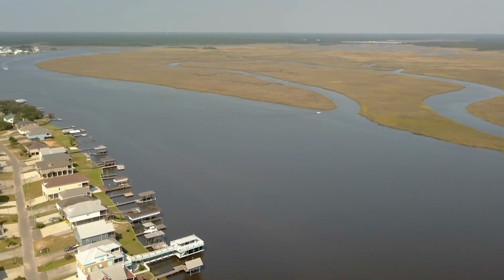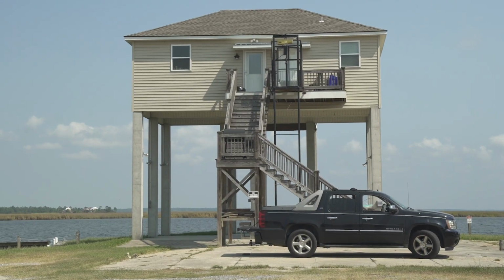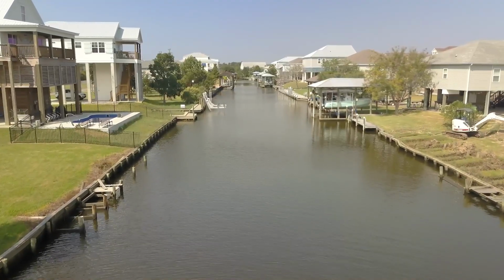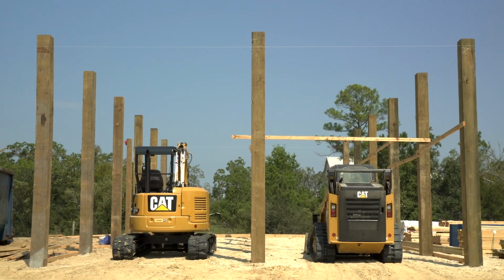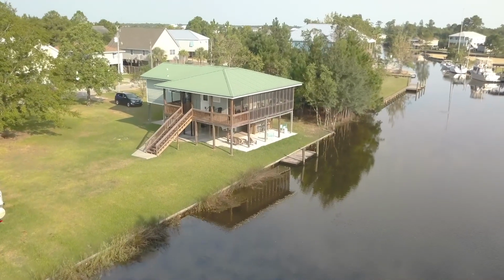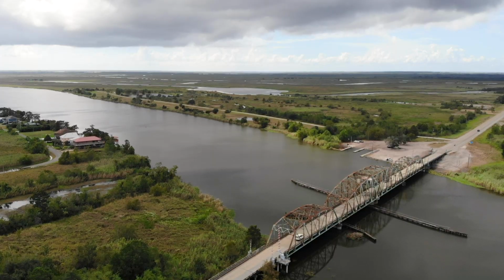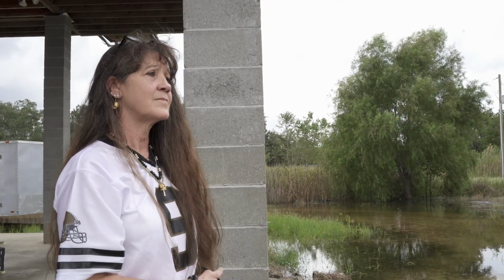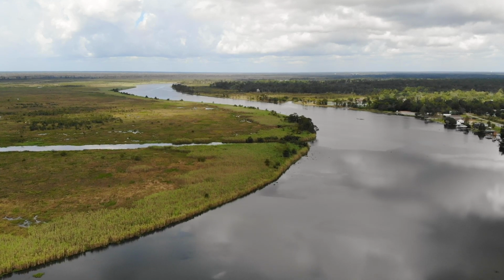In Mississippi, the Costs of Coastal Flooding Are Adding Up